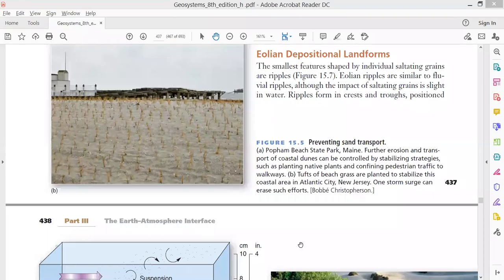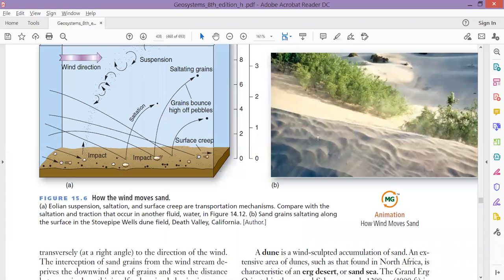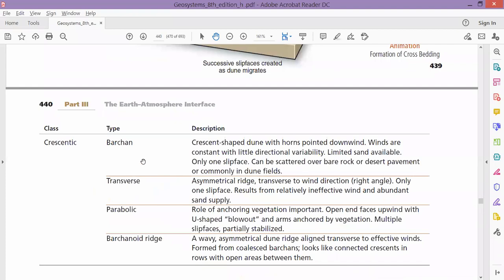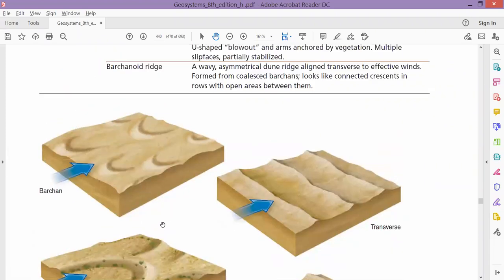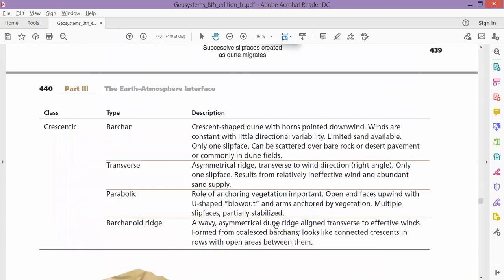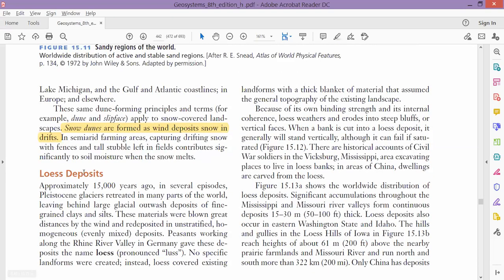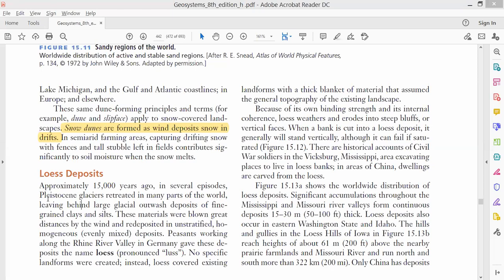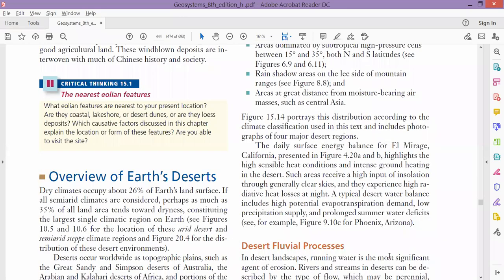GGR 302(S) Minor Lectures | Chapter 15 Lecture 2 | (Recorded Live) | Physical Geography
Zoom live lectures unedited recordings for BA/ BSc (H) 1st Year Minor.
Online Classes due to COVID-19 Pandemic lock down.
Department of Geography
University of Karachi

n
Connect on Instagram